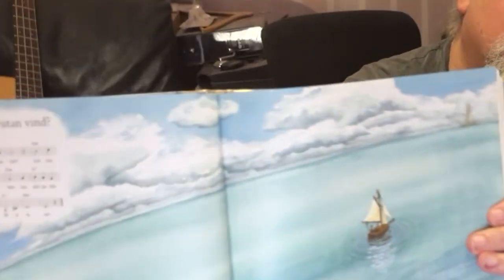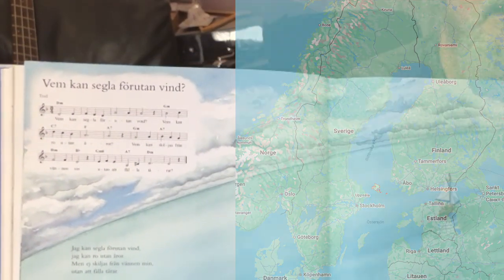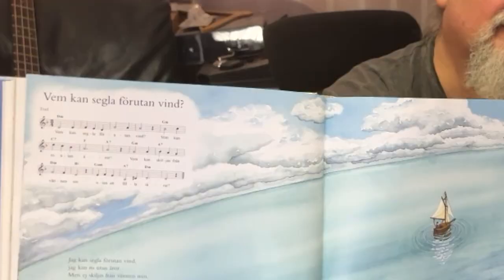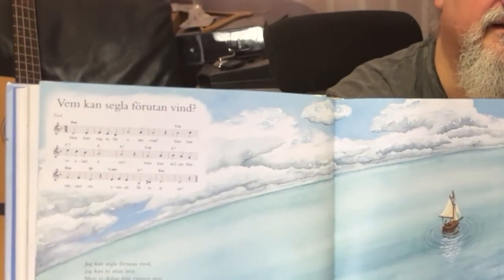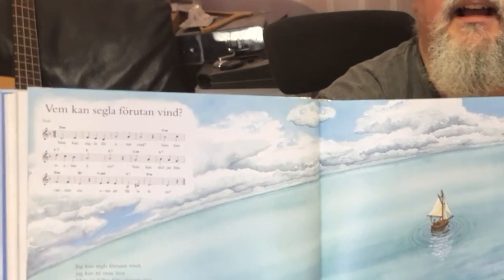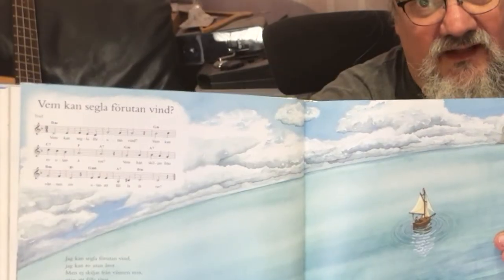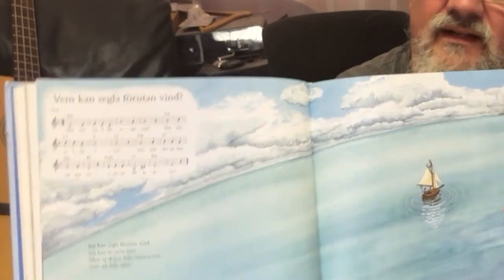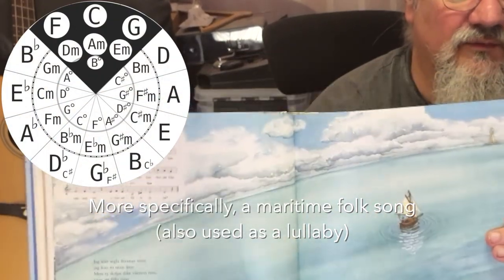Abe's Music School Ep. 15 - Circle of Fifths Part 2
In this episode we investigate the circle further and look at how the six major and minor chords in a key are used in an actual song. The seventh chord, the diminished one, is skipped for now.